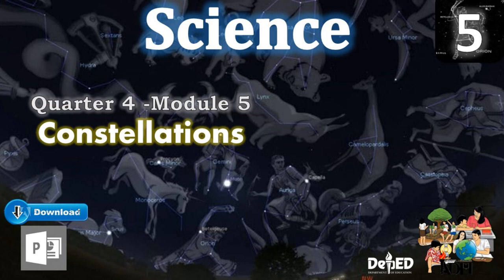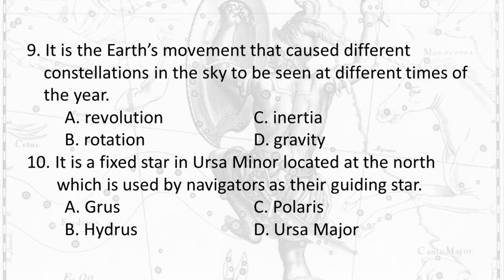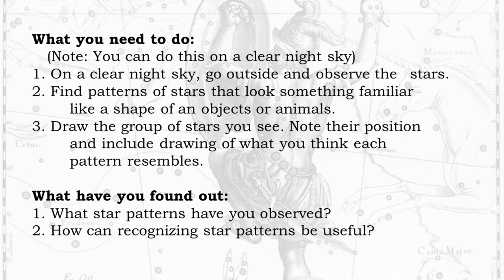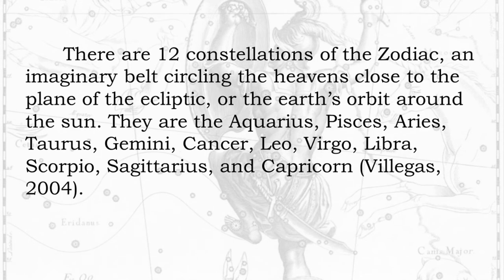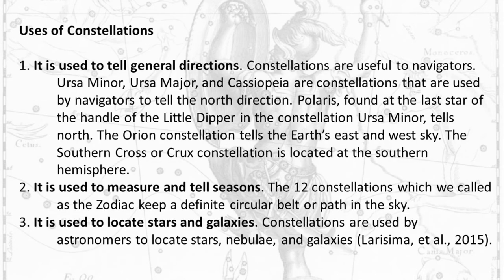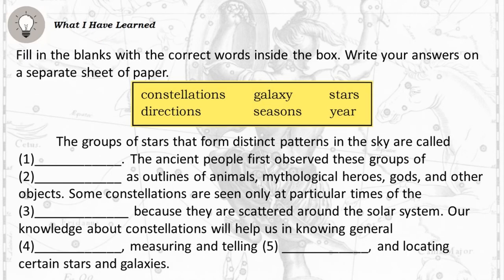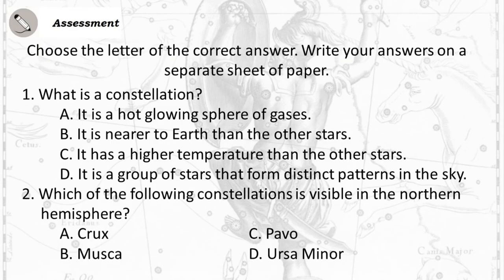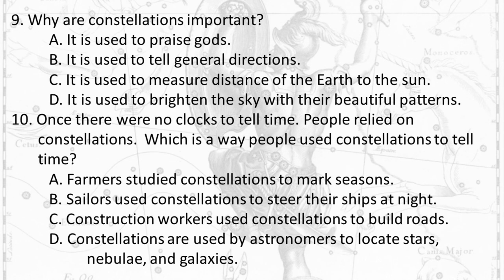SCIENCE 5 QUARTER 4 MODULE 5 : CONSTELLATIONS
Thousands of years ago, ancient astronomers, as they studied stars in the night sky, saw different images of objects, animals, and heroes in the Roman and Greek mythology in the grouping of stars. A group of stars that form a certain pattern is called constellation. Today, astronomers listed a total of 88 constellations

POWERPOINT PRESENTATION